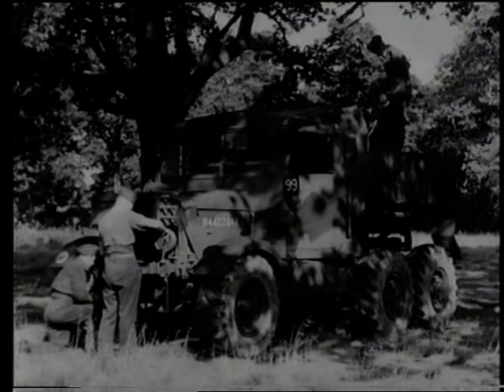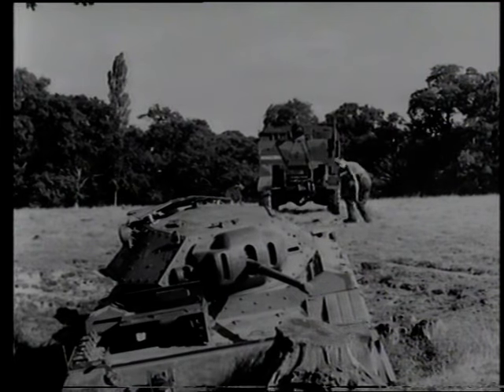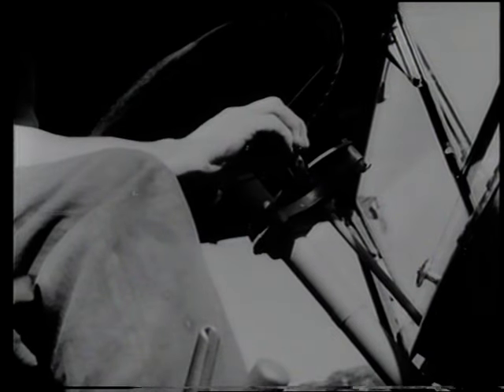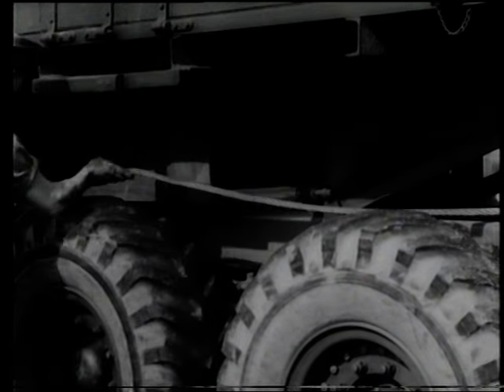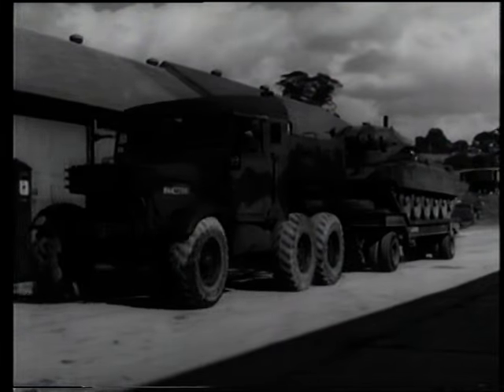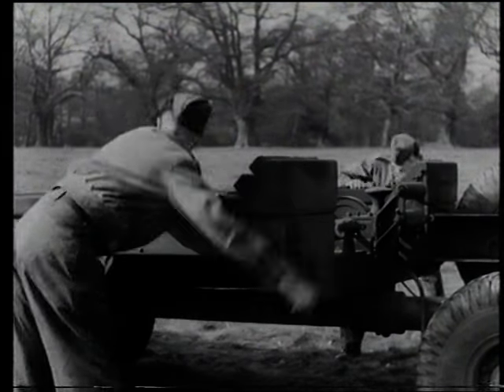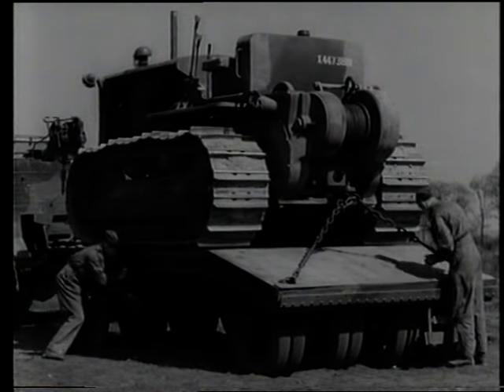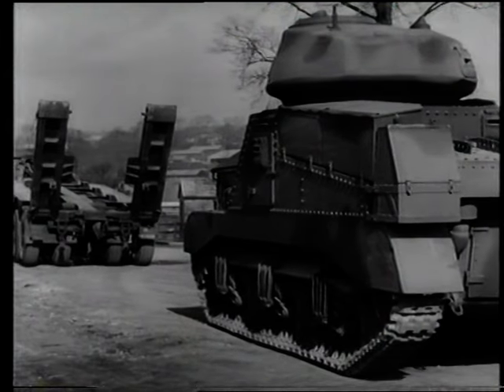Scammell recovery 1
Scammell Pioneer recovery operations, and loading onto the tank transporter